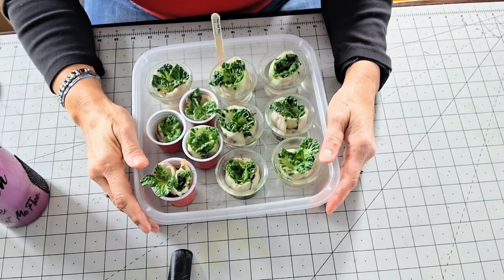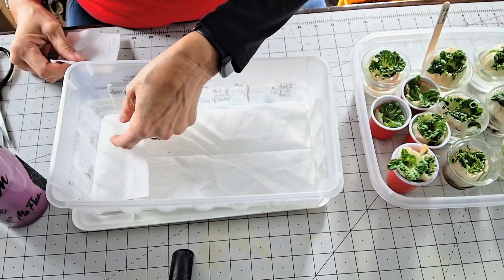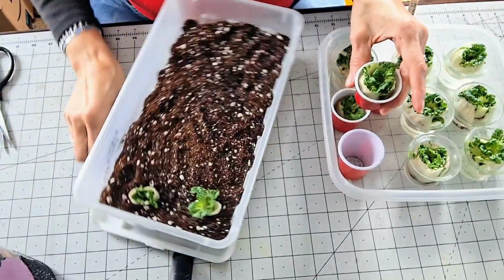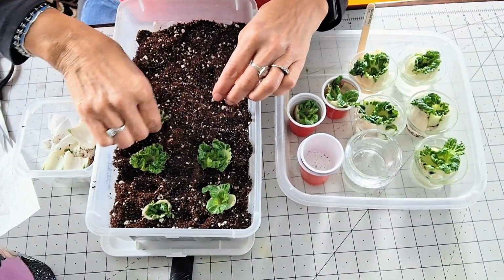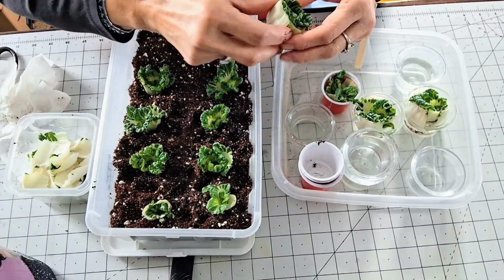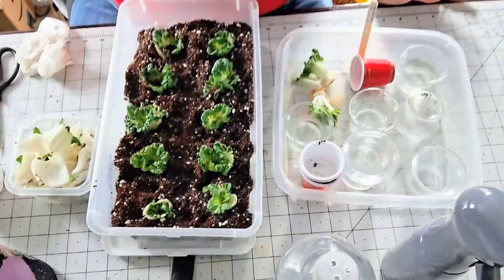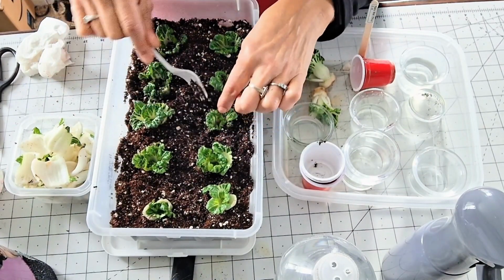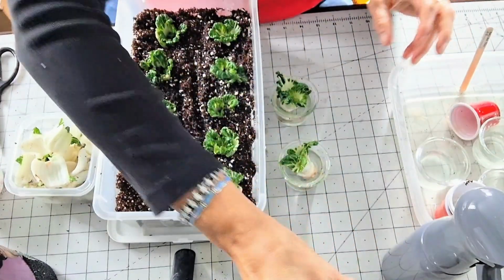How to Regrow Store Bought Bok Choy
Bok choy is part of the celery family and can regrow from its stalk or roots.
Regrow in soil:
1. Cut off the ends of the bok choy, leaving about 3/4 inch of the stem
2. Make a hole in the potting soil
3. Plant the bok choy so that it's almost flush with the soil
4. Water your bok choy plants with about one inch of water a week during its growing season, taking care to keep the first inch of soil moist consistently.
5. Place container in a sunny area, watch it grow, and enjoy your tasty Brassicas.
At Passionately Intrigued Arts and More, via Tracy's Sweet Touch Production Inc., I create uniquely designed gifts for all occasions, ages, genders & seasons, as well as interior décor & yard accents to beautify your home and so much more. My goal is to share my creations, art and knowledge with you for inspiration and motivation.
     If you are interested in any of these creations or gifts, I can recreate them for purchase. Just contact via email.
     I wish you peace, love & blessings.
Please visit my other platforms:
⭐️Shopping through Amazon using this link also supports my channel and its free!